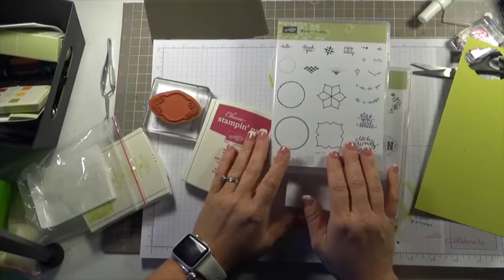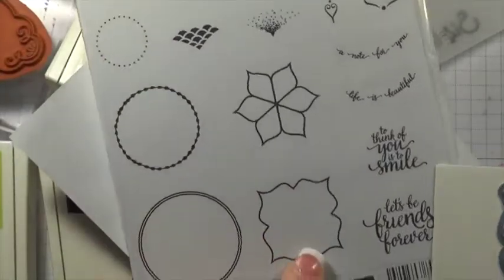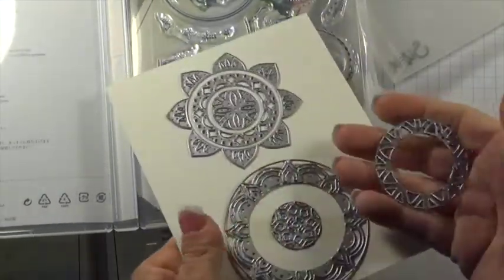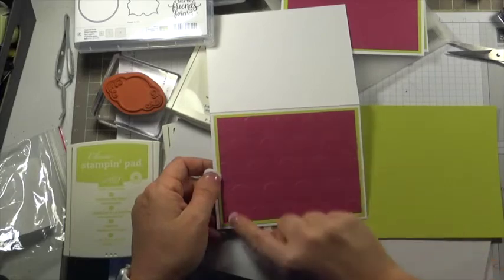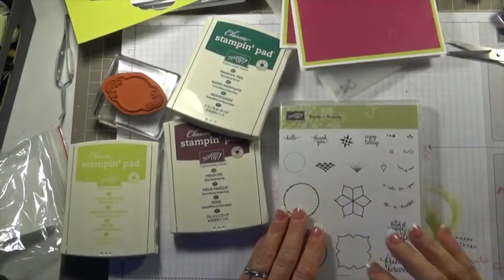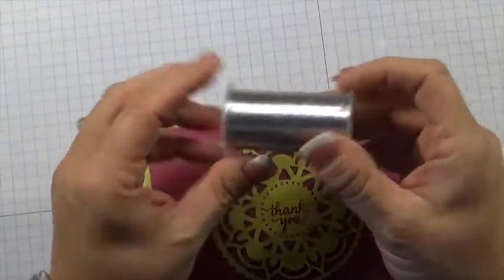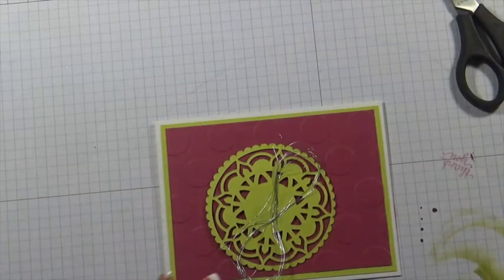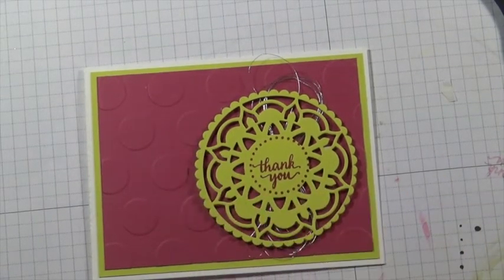Stampin' Up! Eastern Beauty Thank You Card